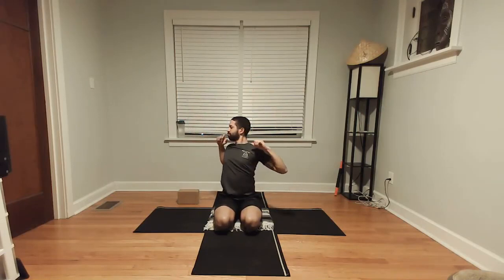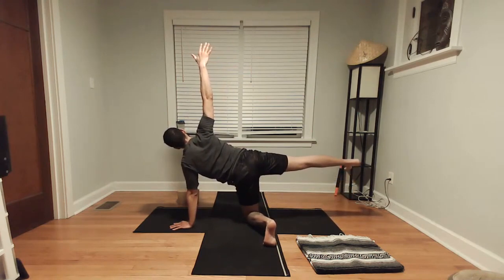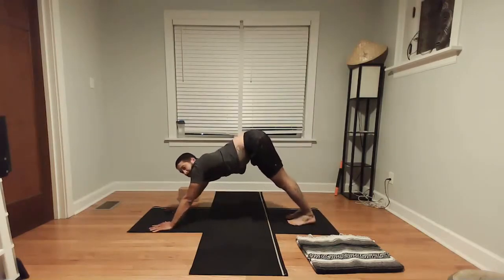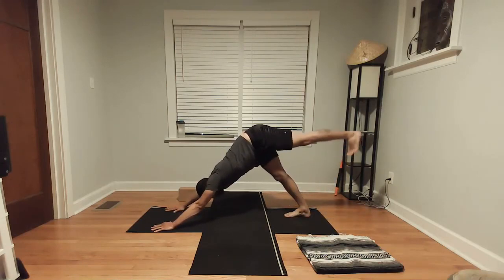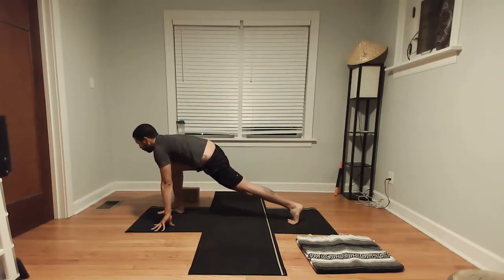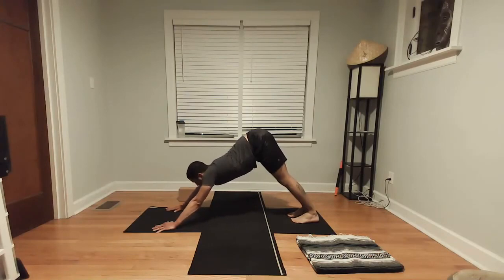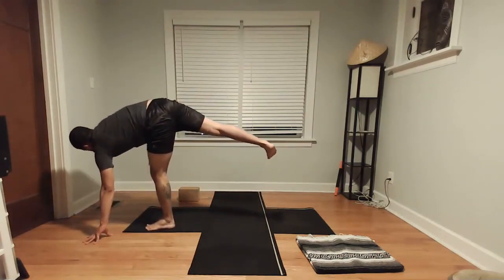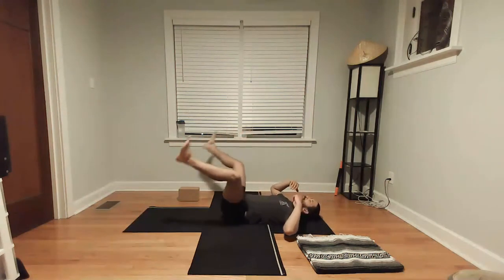Power Flow Vinyasa Yoga - 7/28/21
Small donations are accepted and appreciated but not at all expected. If you can, help the project of free Yoga for the people continue to grow!